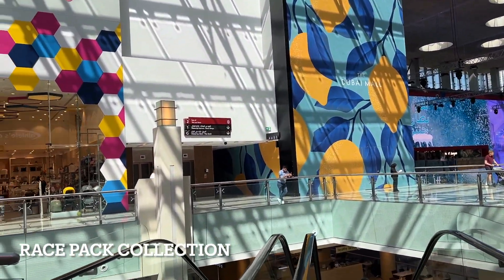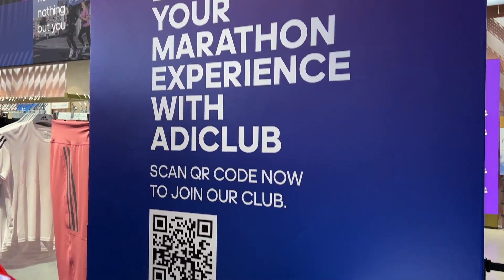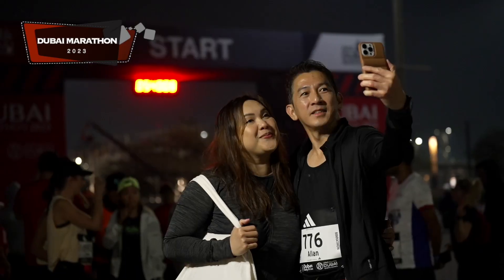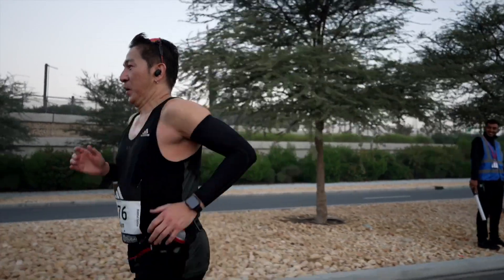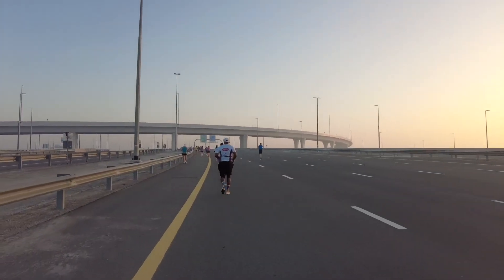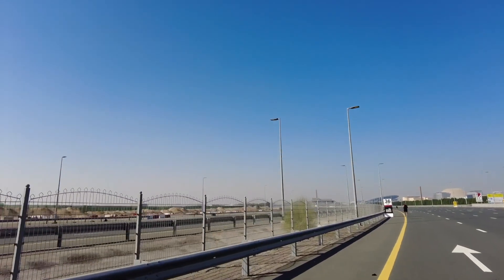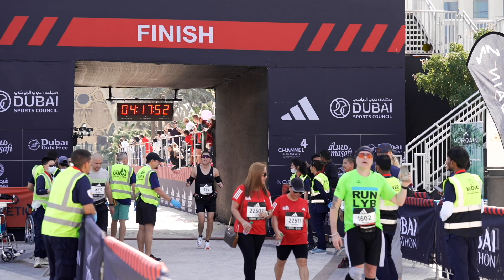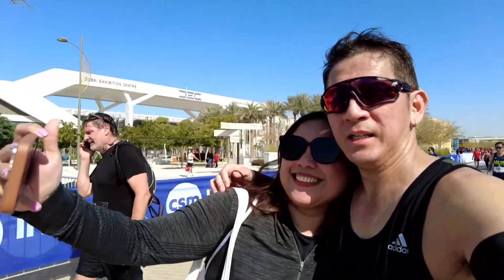DUBAI MARATHON 2023 I EXPO CITY DUBAI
Better to post late than never. After years of silence, Dubai Marathon 2023 is back and held at Expo City Dubai.
Its a much awaited event for runners who had participated in other Emirates races.

marathon, saucony, adidas, running, hypertensive, dubai, Healthy active balanced lifestyle, dubai marathon 2023, expo city dubai, saucony endorphin pro 3, dubai runners, hypertension management, dubai running, go active,active lifestyle, healthy lifestyle, commit to be fit, liveandrunwithallan

Shoes: Saucony Endorphin Pro3
Camera: DJI
Videos By: Paul Aggarao of Record Box Dubai / Walid Fad of Shoot Media ae